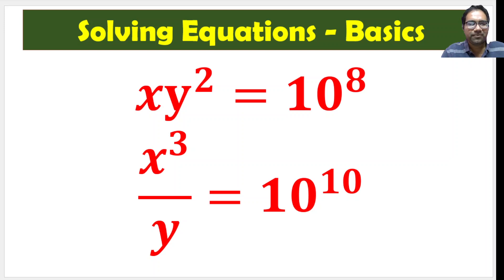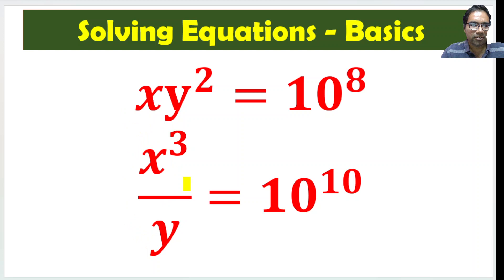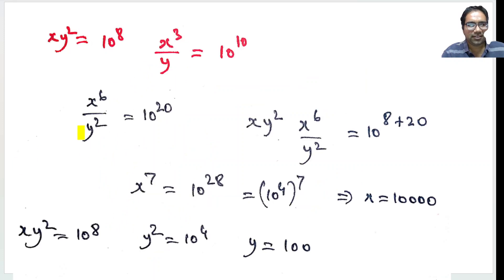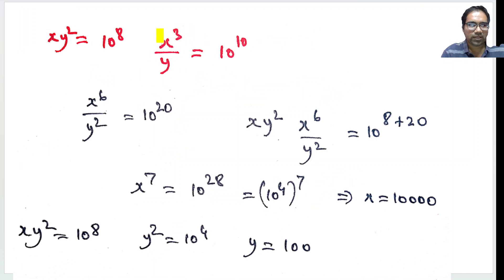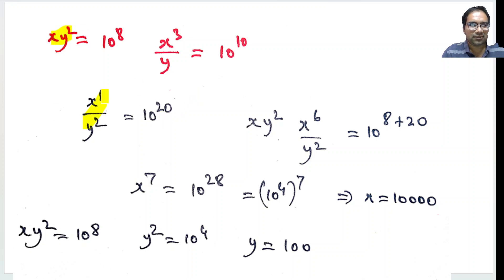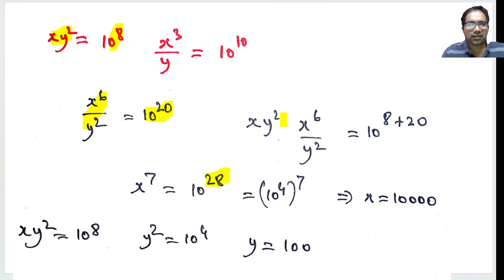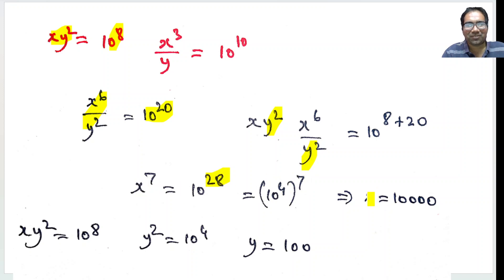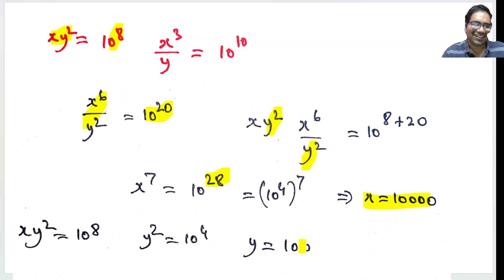🌸Simple tricks to quickly solve system of equations, maths olympiad, IIT JEE preparation